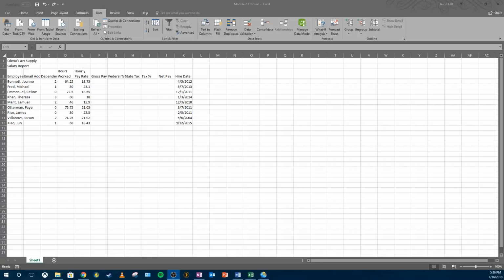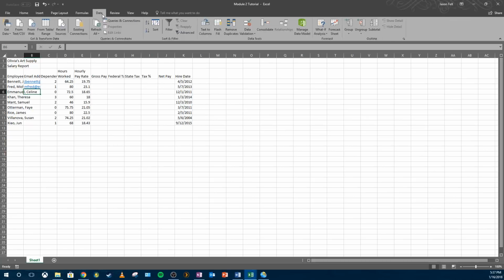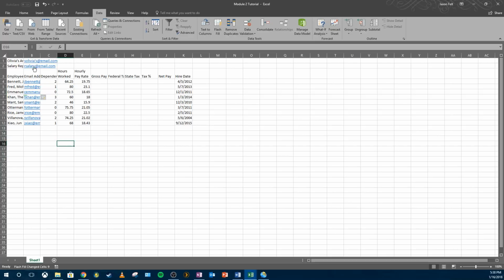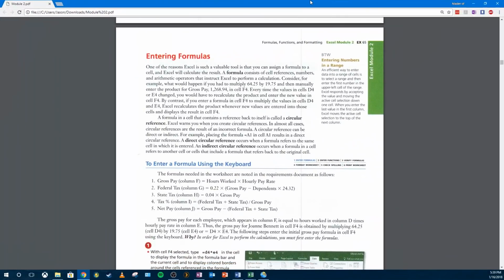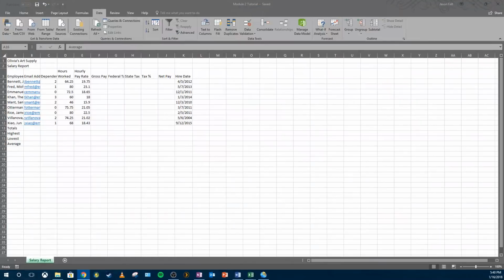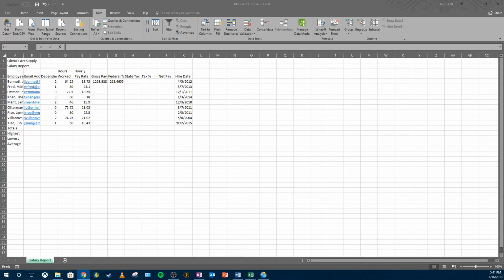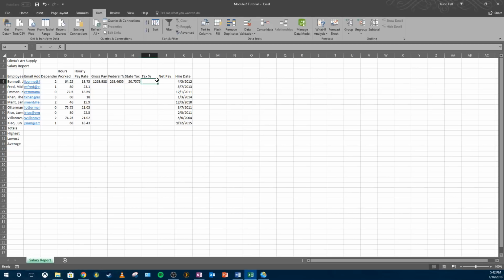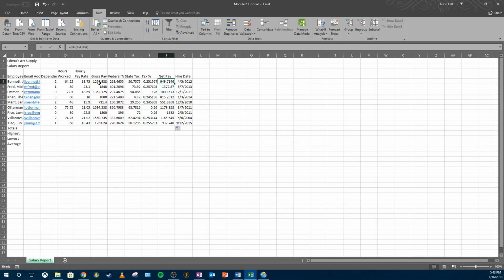EXMD2V03 Flash Fill and Entering Formulas with Fill Handle